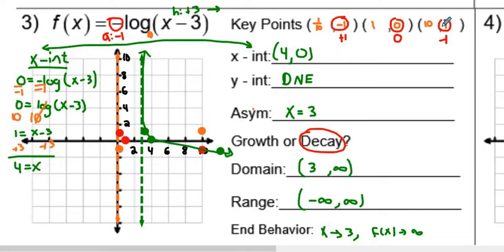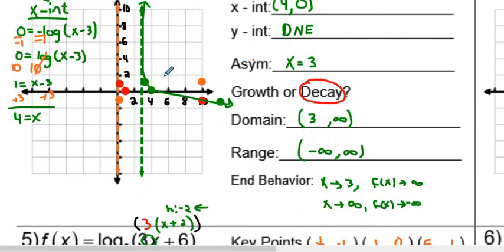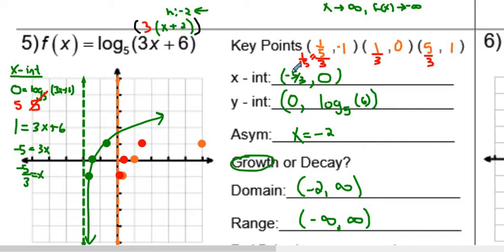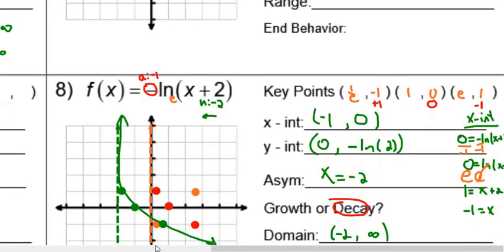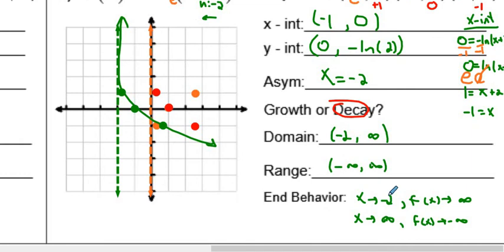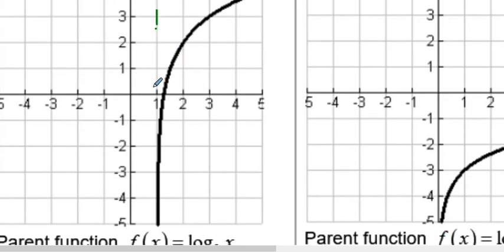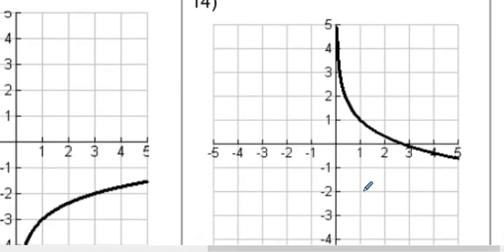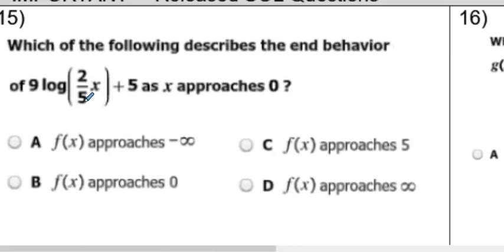06.4 - Homework Questions - Graphs of Logarithmic Functions with Transformations